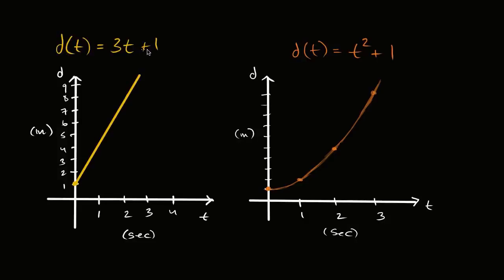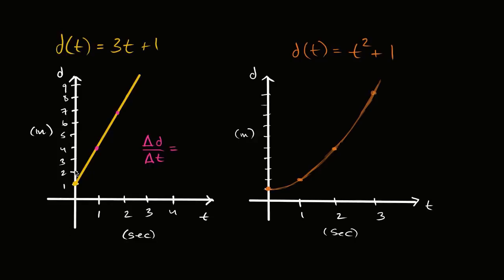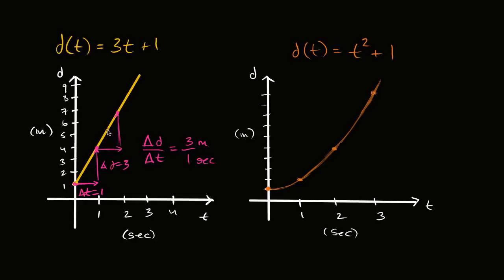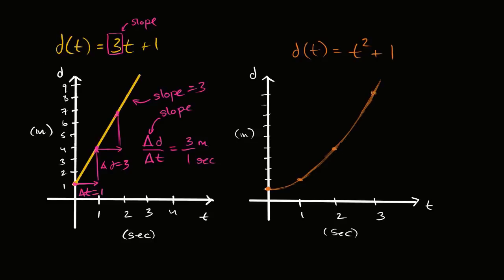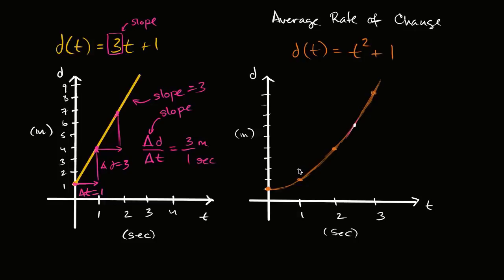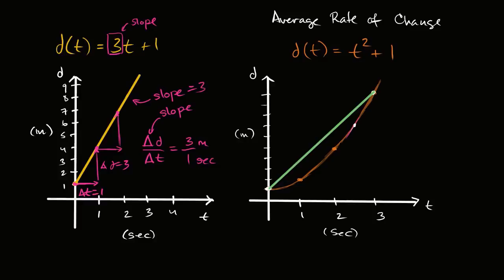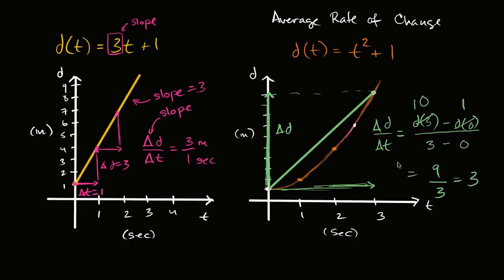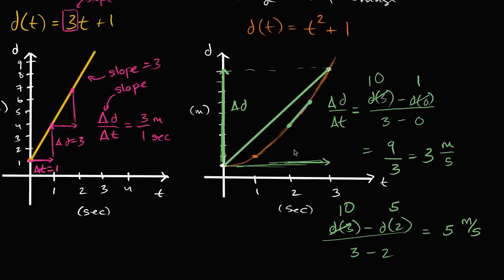Introduction to average rate of change | Functions | Algebra I | Khan Academy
Sal explains what's the average rate of change of a function over an interval.